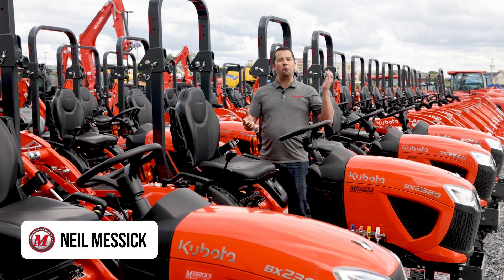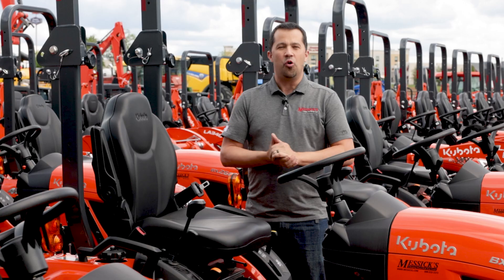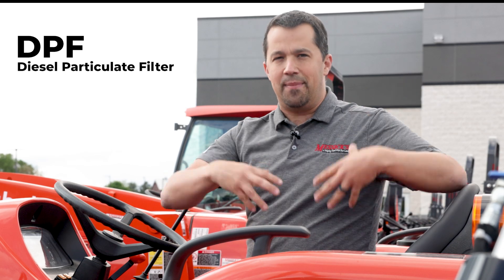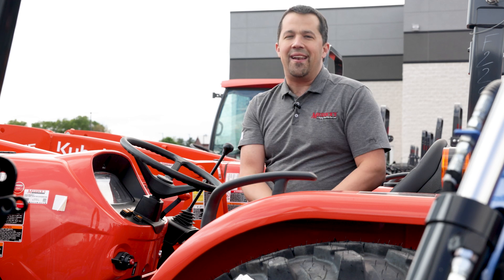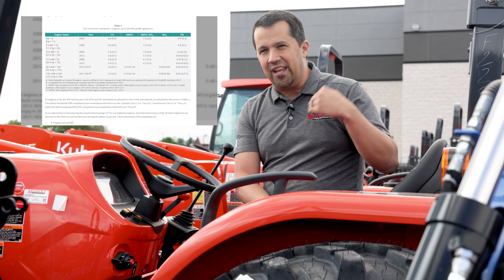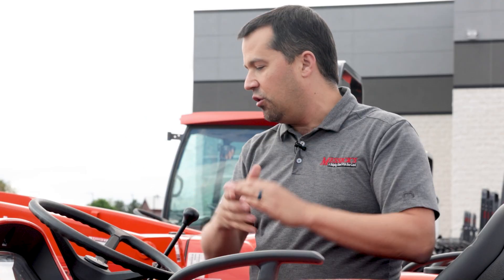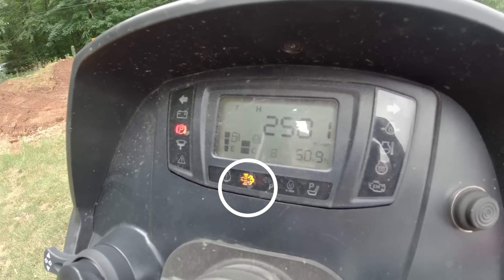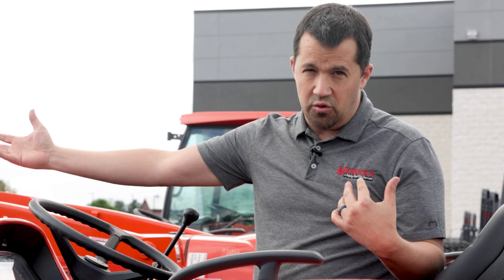🙋‍♂️ What does this button do?! Regen Inhibit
The regen inhibit button is often misunderstood, and I used it for the very first time recently. While out working on my lawn, my tractor indicated that it was time to begin the regen cycle. In order to effectively run this cycle I need to raise the engine RPMs, but that would have caused an issue with the fertilizer I was spreading.

0:00 - Regen Inhibit Button
0:27 - Emissions Systems
1:37 - When to use the Regen Inhibit Button
4:00 - Starting the Regen Cycle
4:21 - It is important to understand your emissions system